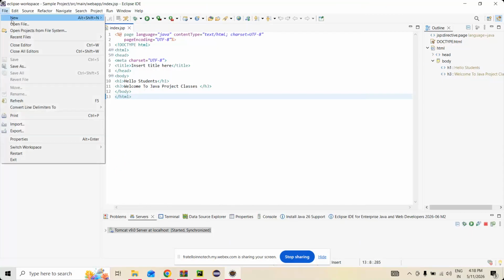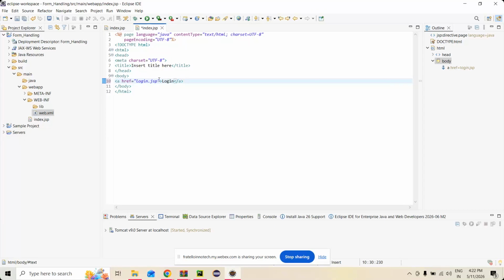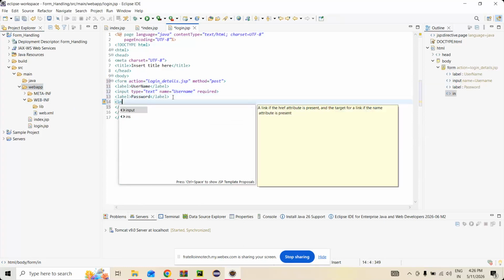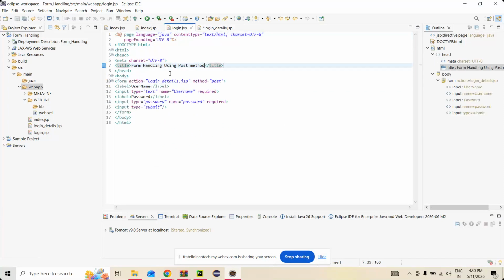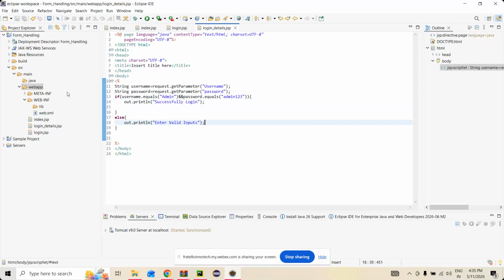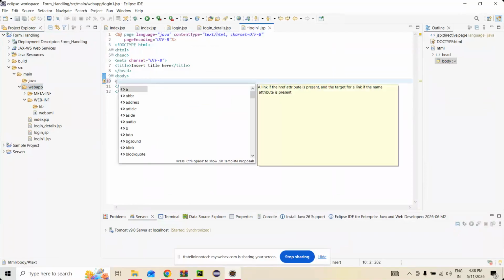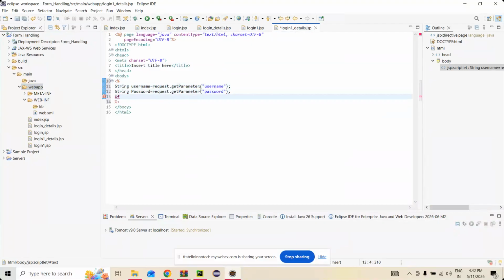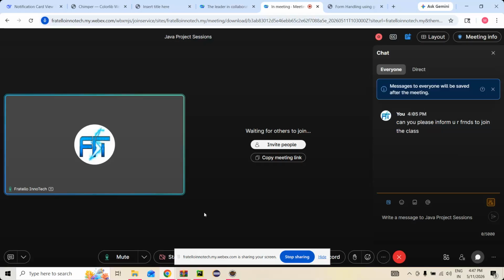Java Form Handling Tutorial Session 4 | GET & POST Methods Explained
Welcome to Java Full Stack Development – Session 4 by Fratello Innotech Institute!

In this session, we learn about Form Handling in Java and how to process user input submitted through web forms.